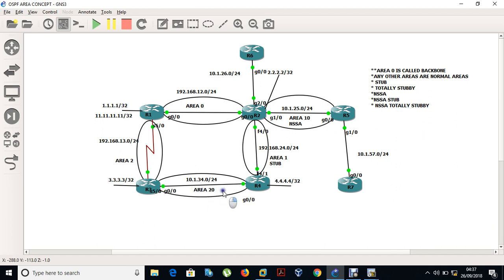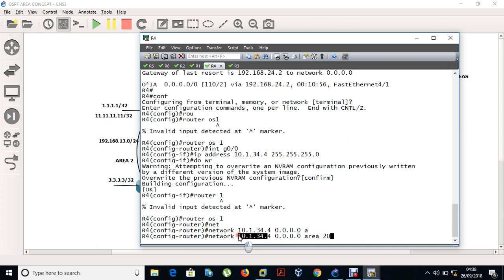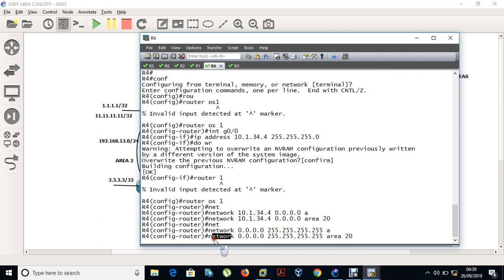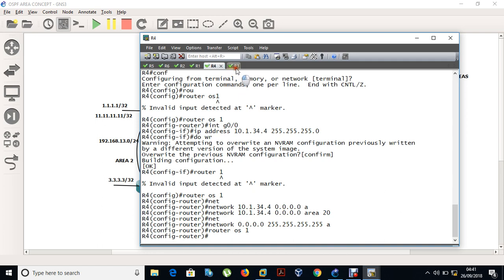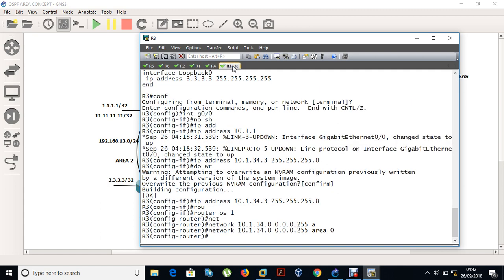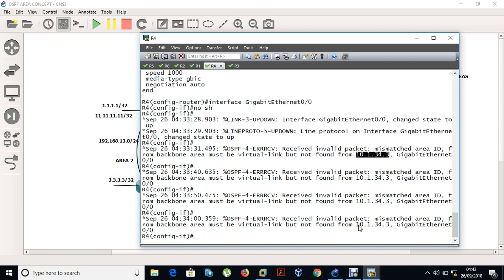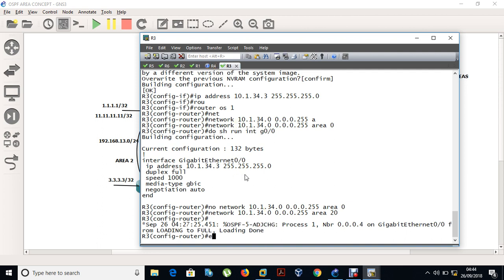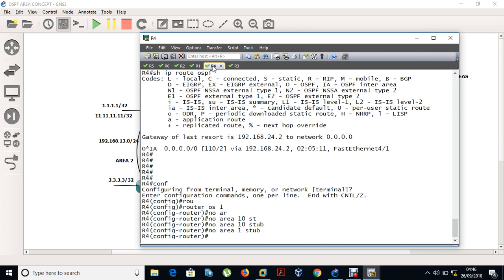HOW TO MASTER CISCO CCNA CCNP AND CCIE OSPF FULL COURSE - OSPF SINGLE VIRTUAL LINK LAB LAB 14